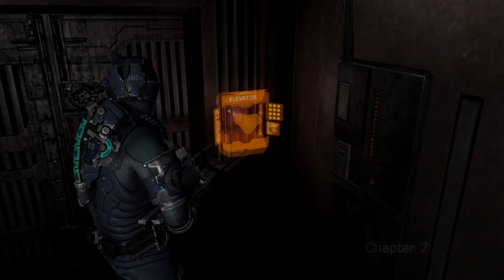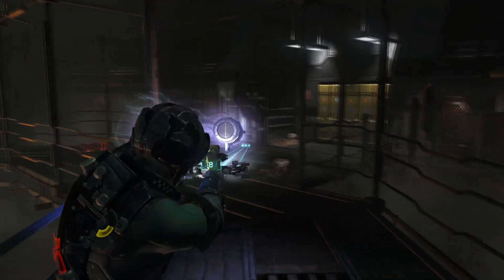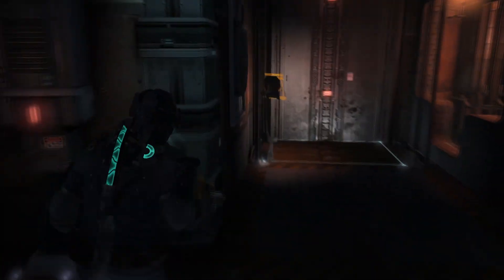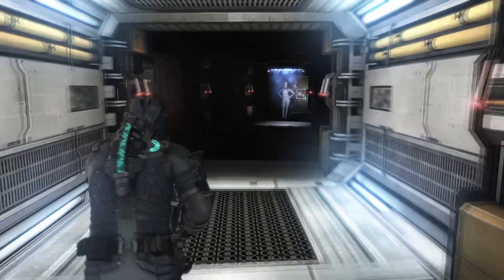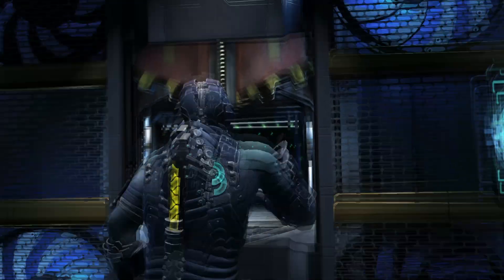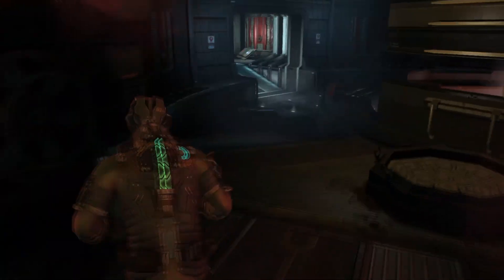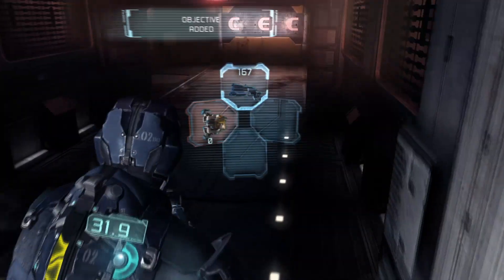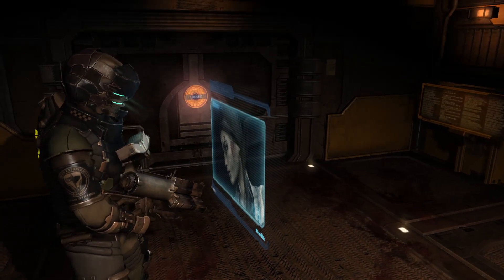Dead Space 2 Zealot Difficulty Chapter 7: Power from the Sun